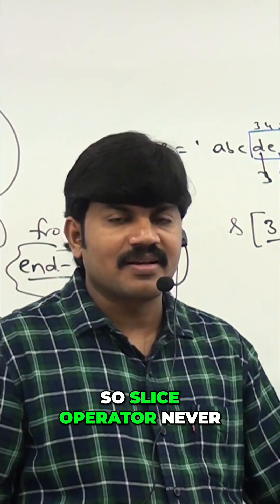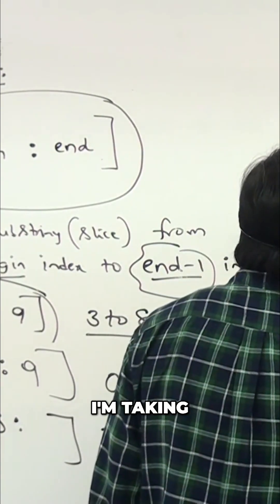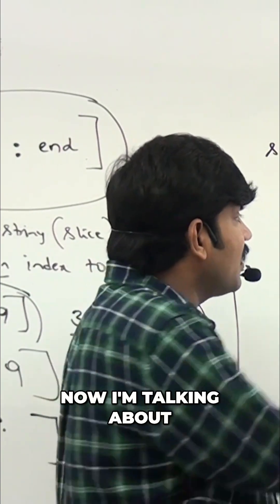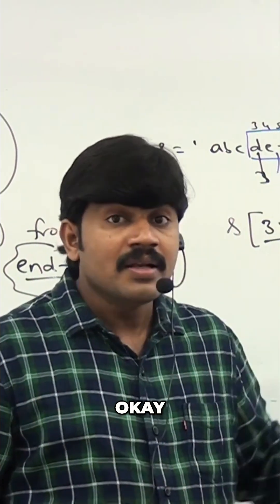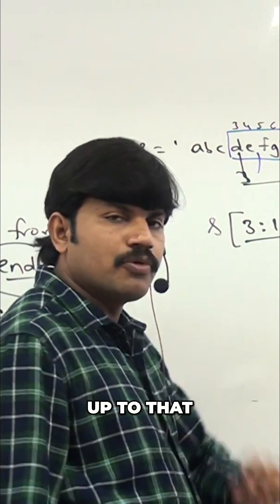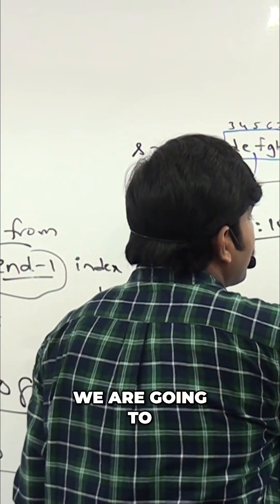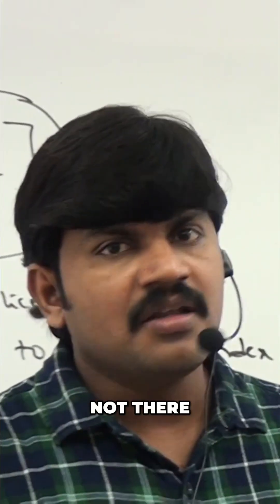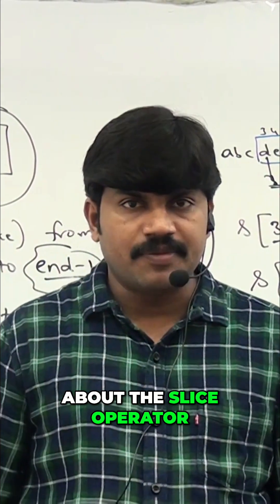Python Slice Operator: Avoid Index Errors!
Slice operator doesn't raise index errors. Even with out-of-range values, it considers characters within the range. It grabs D to Z, even if the index exceeds the string length.